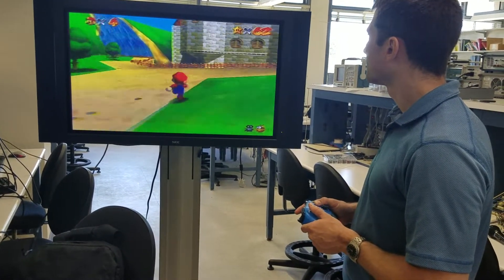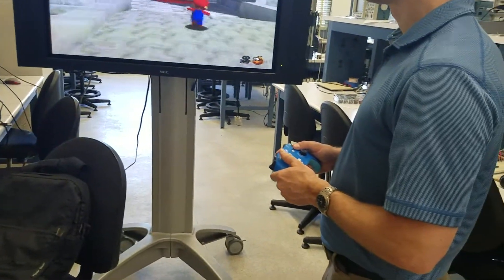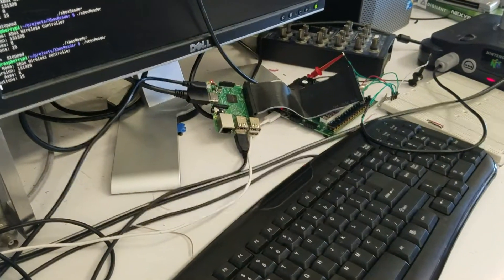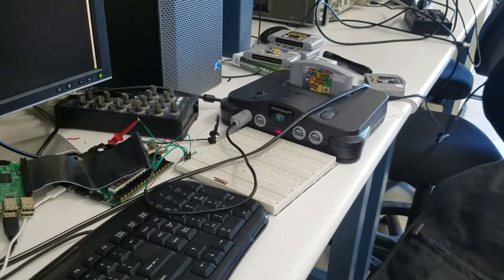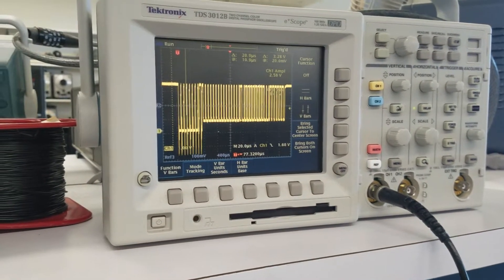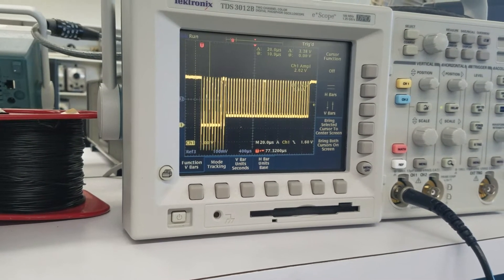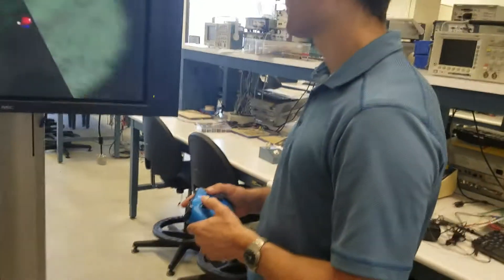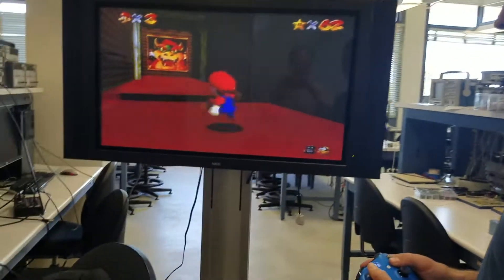Xbox one controller interfacing with N64 console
Uses an FPGA to process the n64 polling responses and a raspberry pi to interface with an Xbox one wireless Bluetooth controller. Multiplayer supported, but not the controller data pack or rumble.